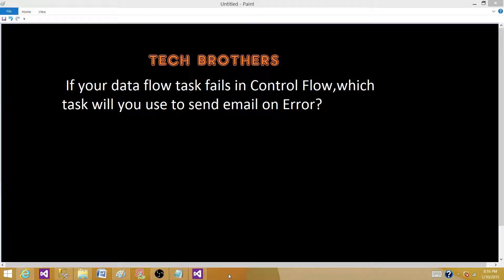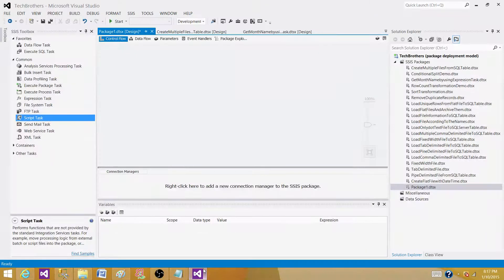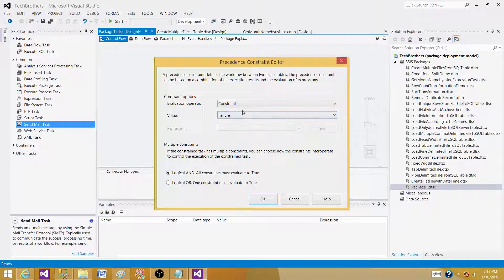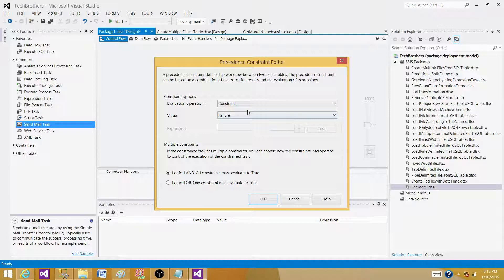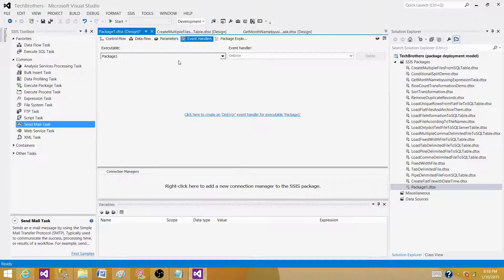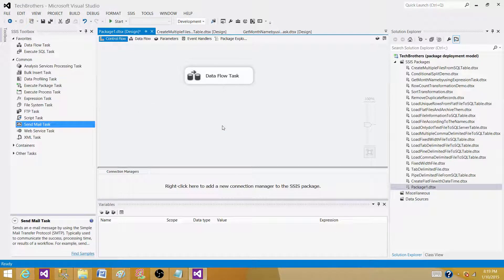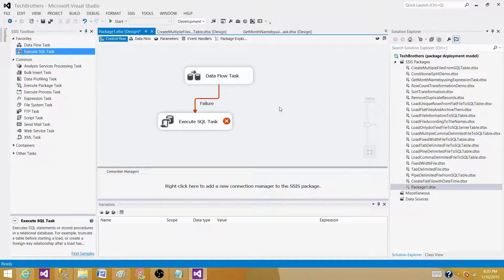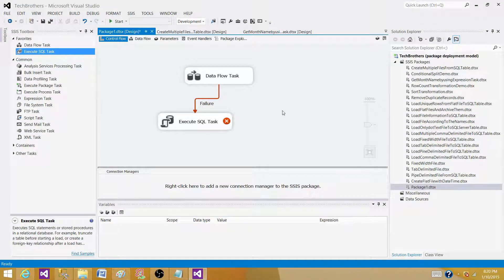SSIS Interview Questions Answers | How to Send an Email on Data Flow Failure in SSIS Package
In this video you will learn the answer of SSIS Interview Question " If your data flow task fails in Control Flow,which task will you use to send email on Error?"